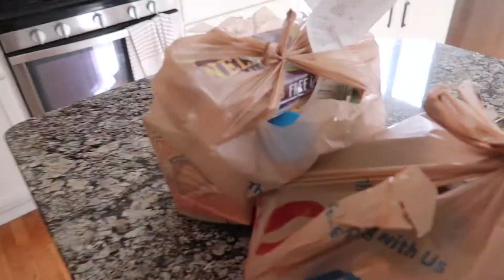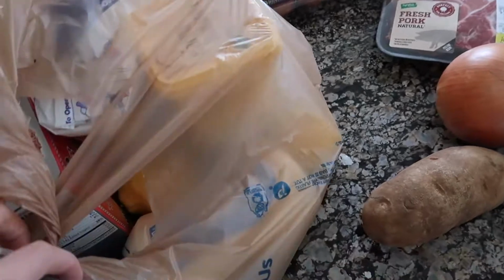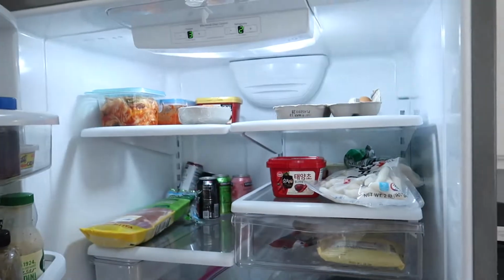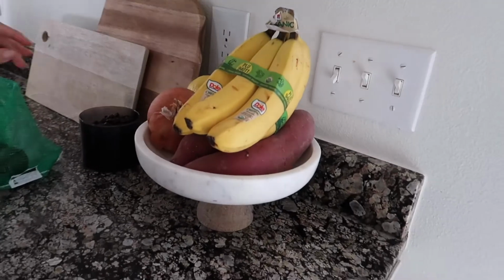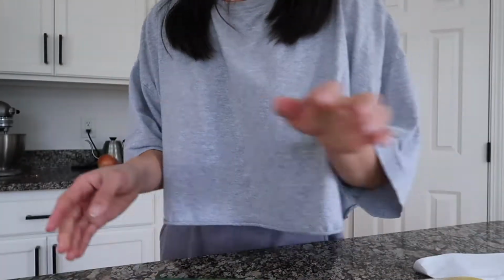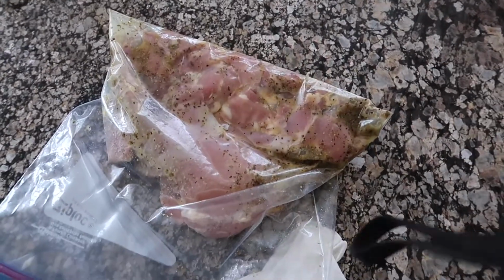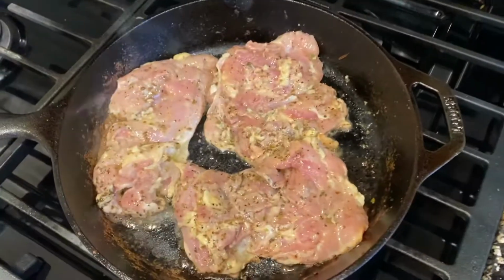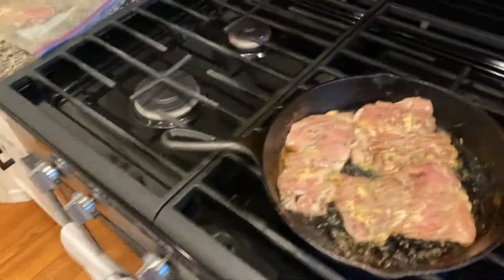VLOG: Clean With Me, Halal Guys & Pizza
Hi :)